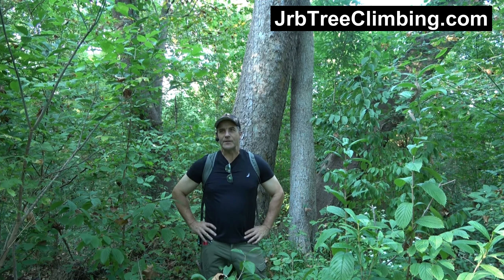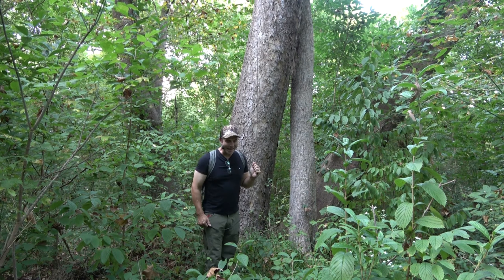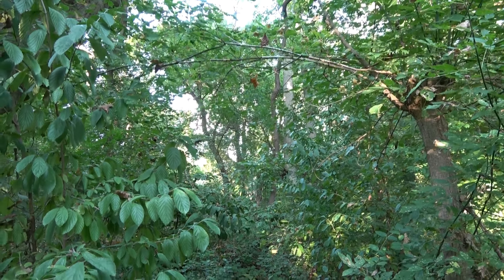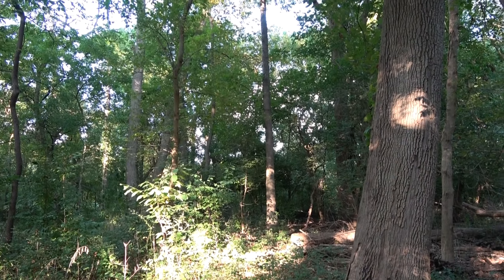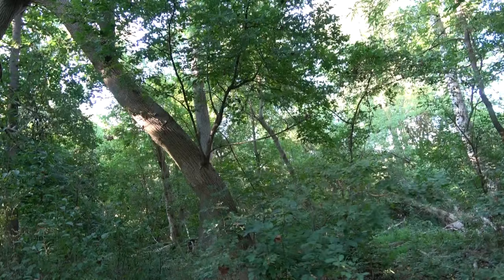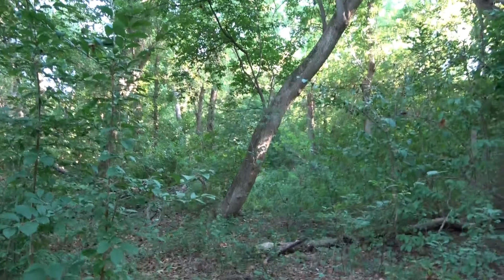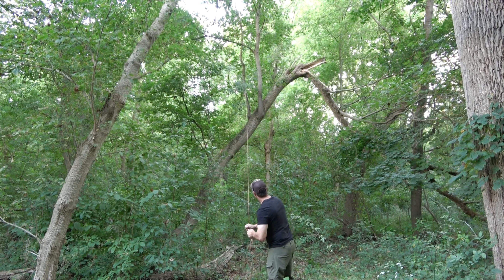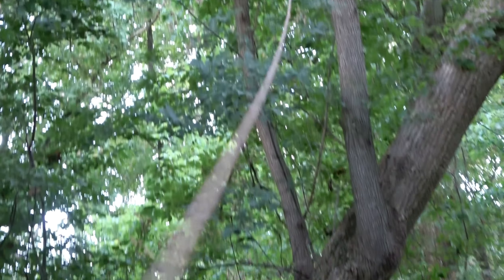Widowmaker Causes Relocation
A "Widowmaker" is a dead tree or dead branch above us in the canopy that is destined to fall and which could represent our last mistake, unless we notice it and relocate.  In this video, JRB wants to stay very close by and chooses an unconventional tree for a throwball and a paracord preset, enabling a future climb.